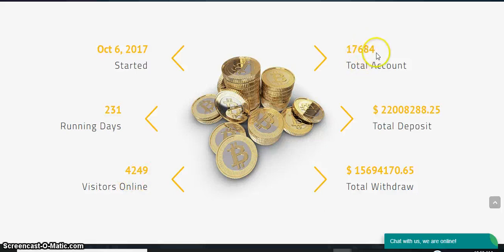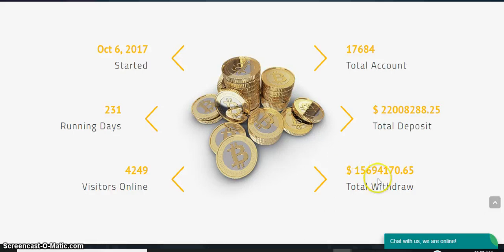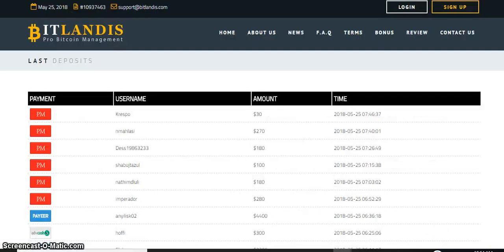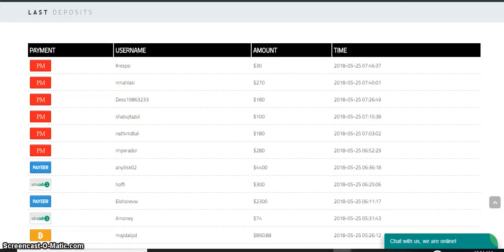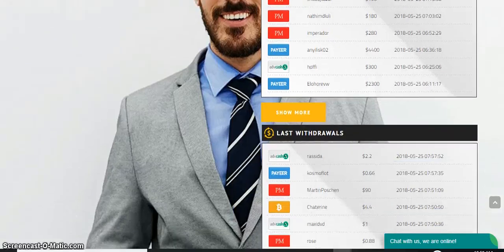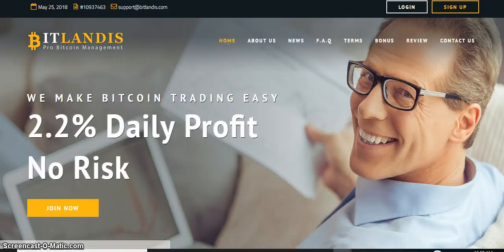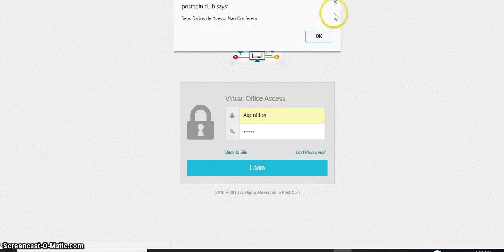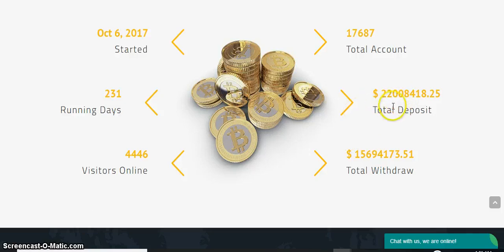Bitlandis Ponzi Scam | Bitlandis $22,000,000 Million Ponzi Scam | USI-TECH Copy Cat?!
Bitlandis Ponzi Scam.  Is Bitlandis a Ponzi Scam?  In my Opinion, YES! Why?  They are making claims of Returns of 2.2% Daily without Risk.  All Investment has some Risk.  BITCOIN Fluctuate in Price.  As an Owner of some BITCOIN, I have RISK of the Value going down.

The Ponzi Scam Cycle is Displayed on their Website.  Visit their Website, and look at these FACTS: The Start Date, The Number of Days Active, Number of Accounts, Deposits, and Withdrawls. The Deposits are $22,000,000 and Withdrawls are $15,000,000.